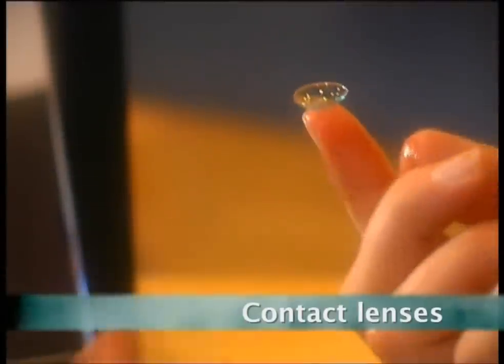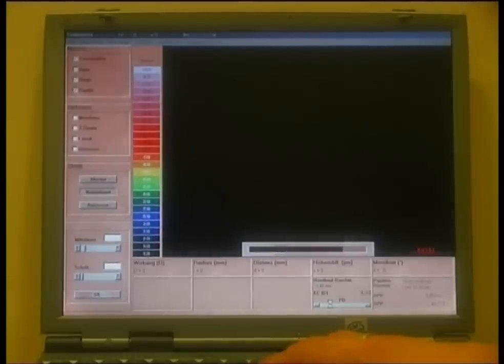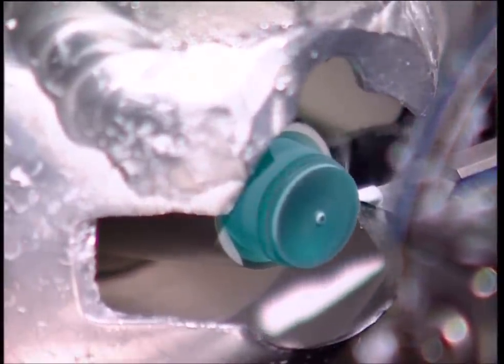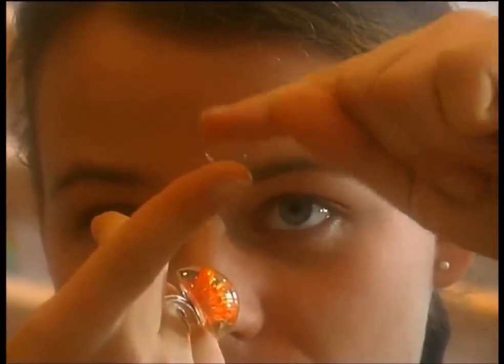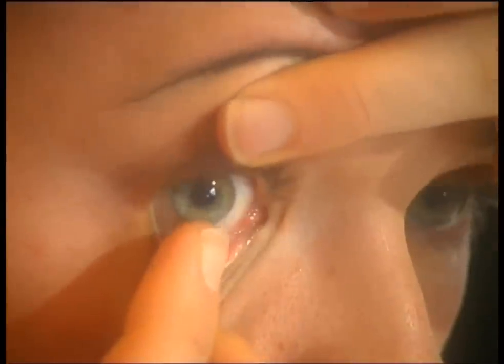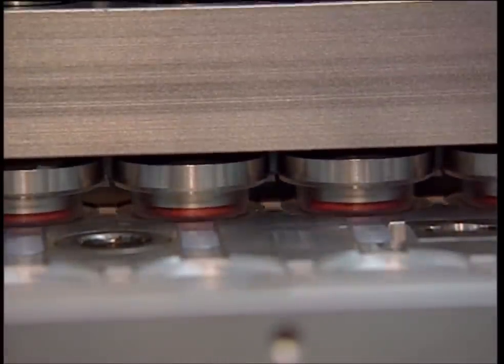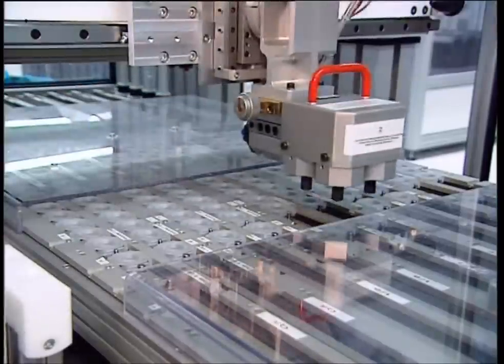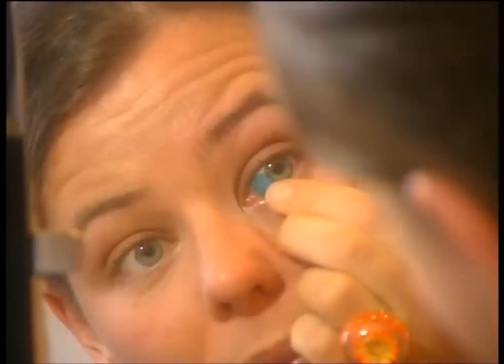HOW IT WORKS - Contact Lenses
The retina and iris are as unique as our fingerprints. Thats why the making of of contact lenses is a very compley process.